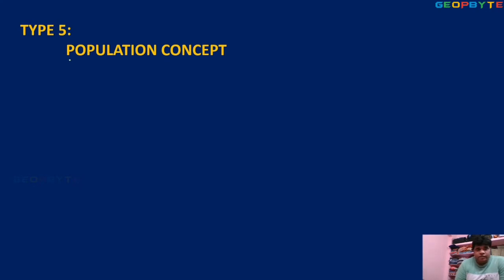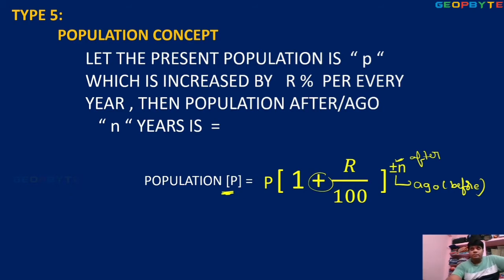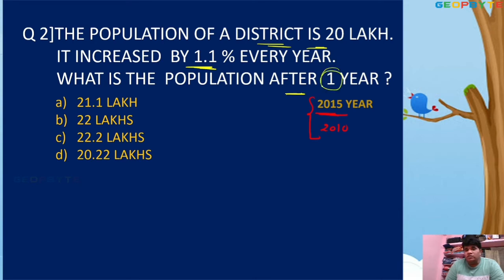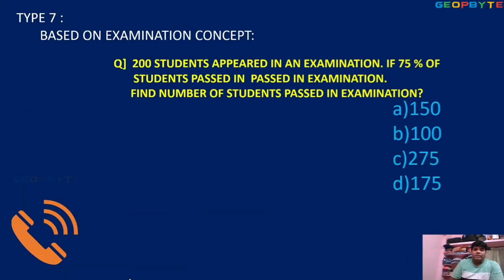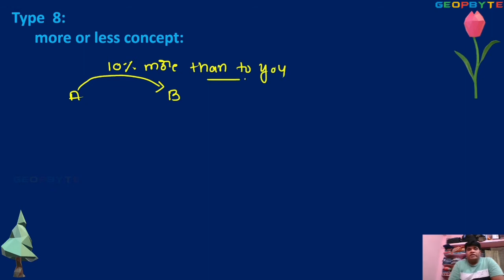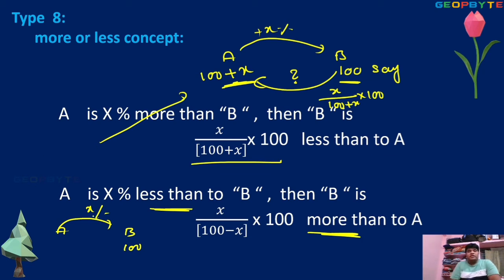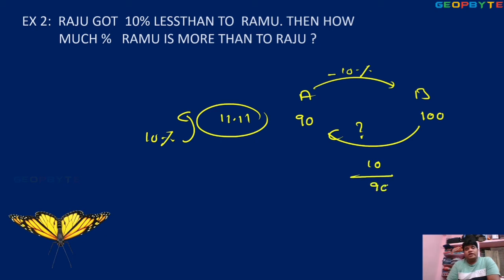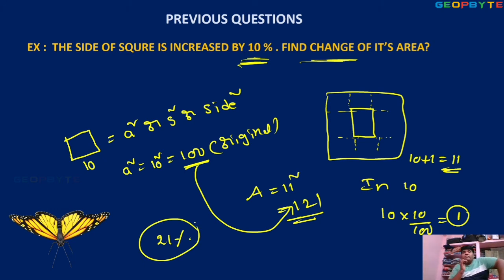Percentages | Part-2 | Navodaya | Class 6 | @GeopByte ​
Figure Completion | Navodaya | Class 6 | Part-2 |  GeopByte ​

Timestamps:

00:00 Intro

21:40 Outro

You are welcome to contact our team on Telegram to clarify any doubts regarding Navodaya.